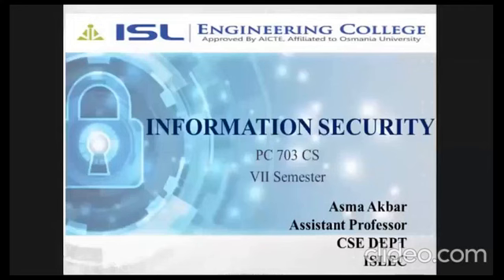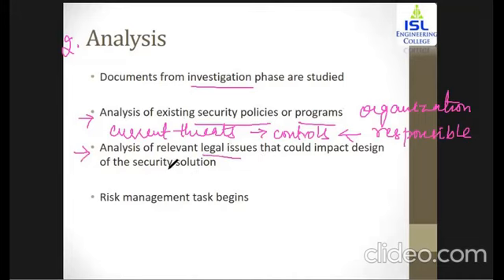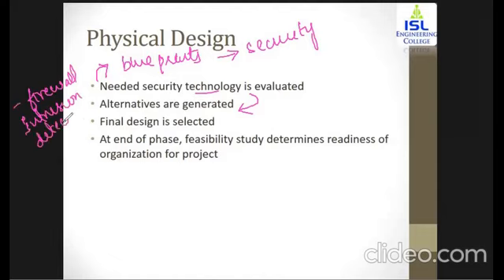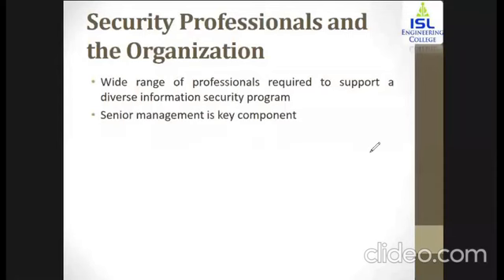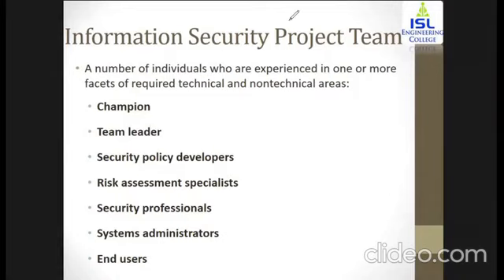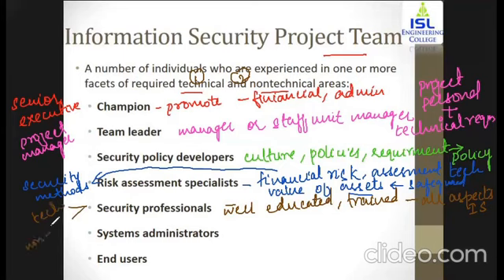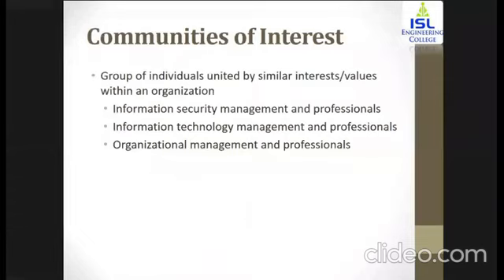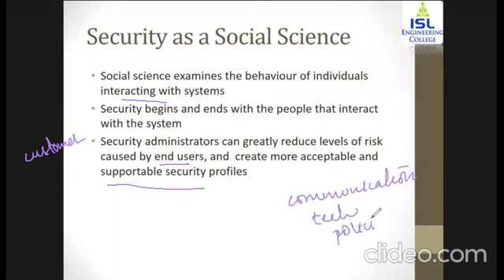SecSDLC Lecture - 5